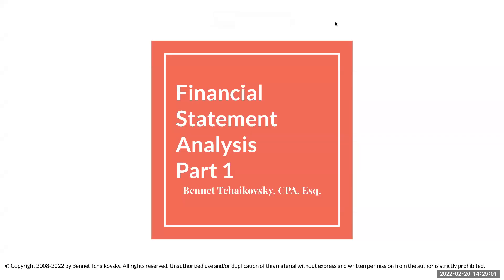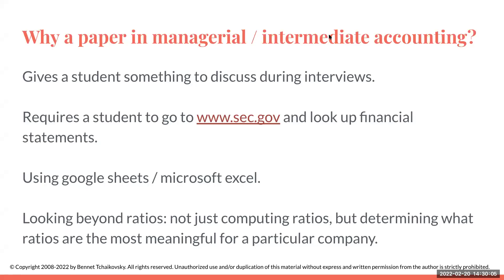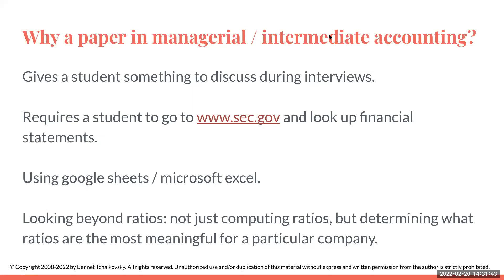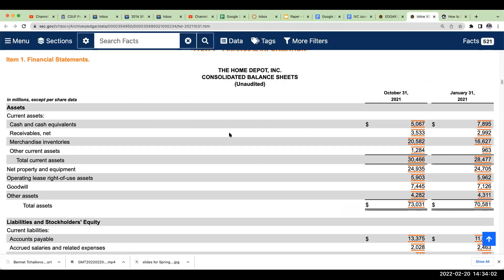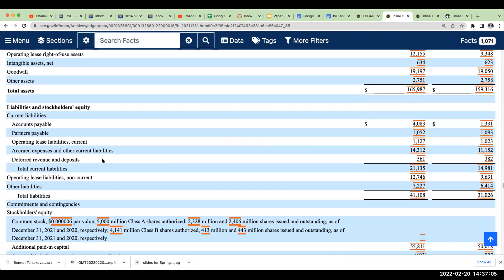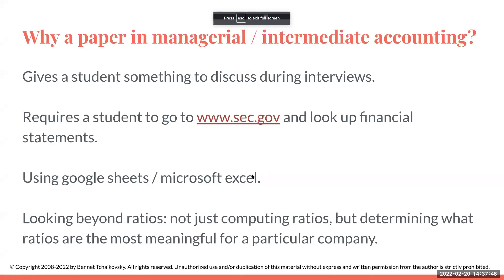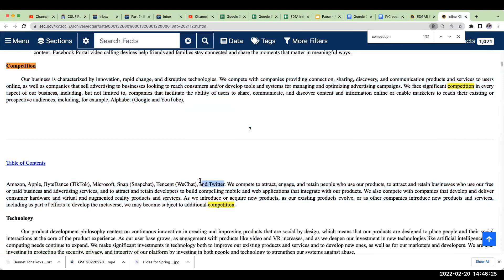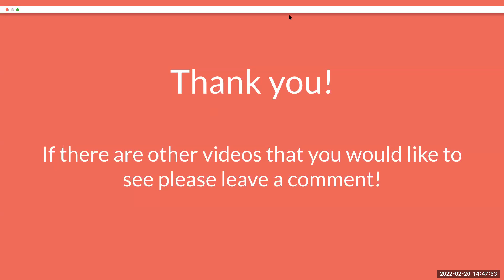Financial Statement Analysis- Part 1 -February 2022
For the Spring 2022, the students in my section will be preparing a financial statement analysis of a U.S. listed & based publicly traded company.
The first part of the project is to select a company and to find a comparable company.

The financial statement analysis presented in this 6 part video series is to give the student an introduction to financial statement analysis and only covers some of the basics including: common sized financial statements, an overview of ratios, finding a comparable company, minimal ratio selection and a basic analysis of the company selected. Note that additional quantitative and qualitative procedures would be required including, but not limited to, reviewing additional companies in the sector, looking at outside economic factors and trends and managements' historical performance.